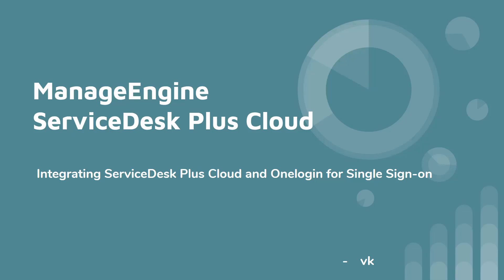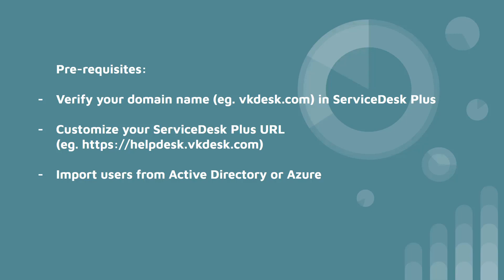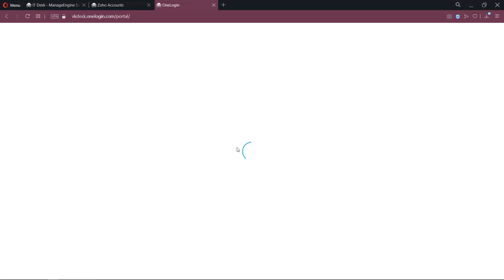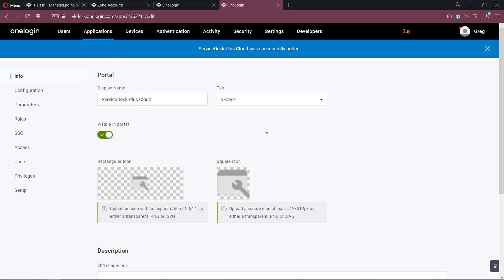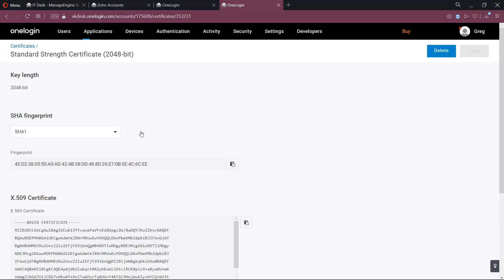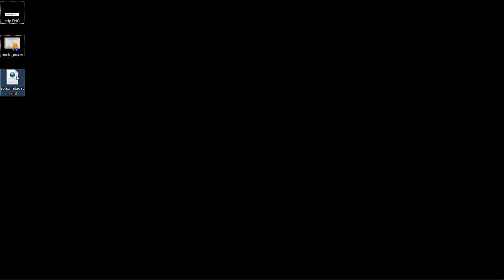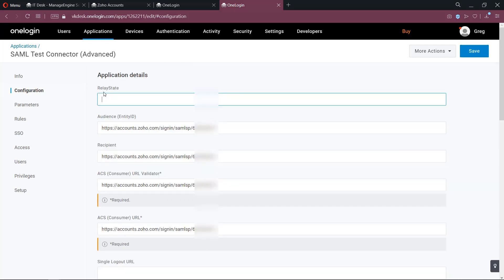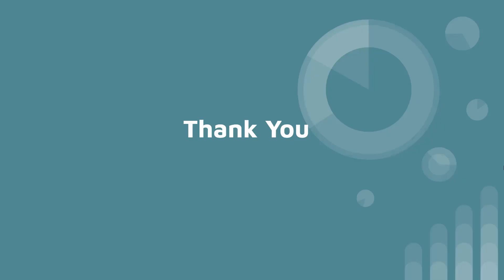ManageEngine ServiceDesk Plus Cloud and Onelogin Integration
This video explains how to integrate ManageEngine ServiceDesk Plus cloud with Onelogin application to enable Single Sign-on (SSO).